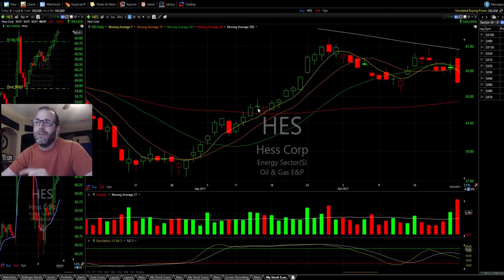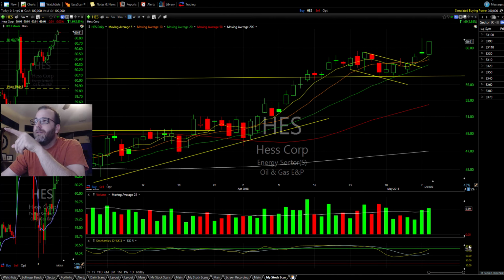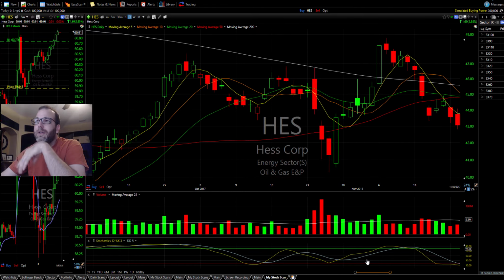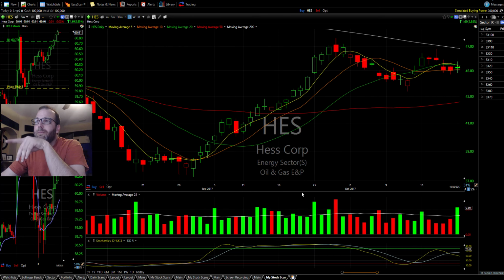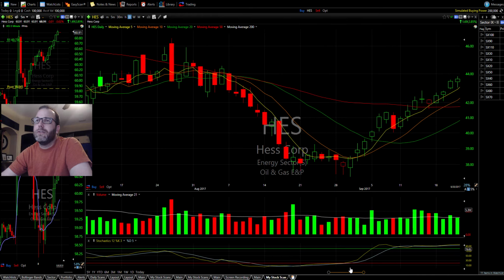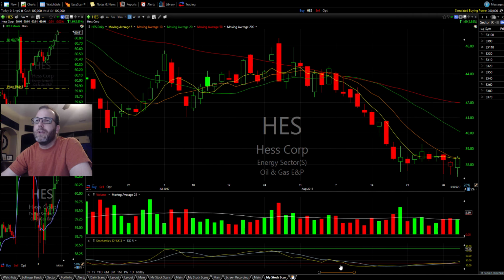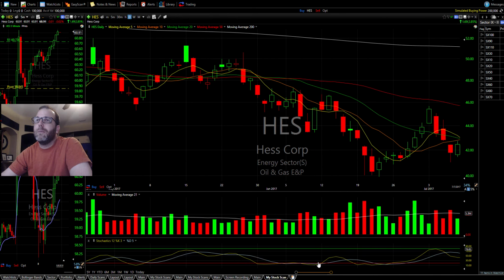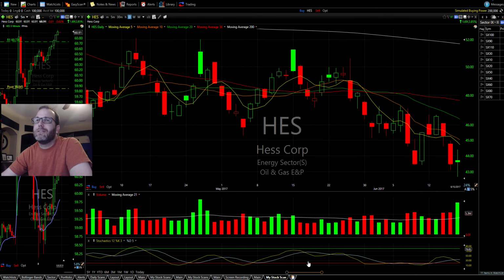What is a Shooting Star Candlestick Pattern and How I Trade It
A shooting star pattern is a Japanese candlestick pattern that forms for those performing technical analysis on a stock chart. I go over what it looks like and how you can successfully trade it from a profitability and risk and reward standpoint.

💰 FREE RESOURCES 💰